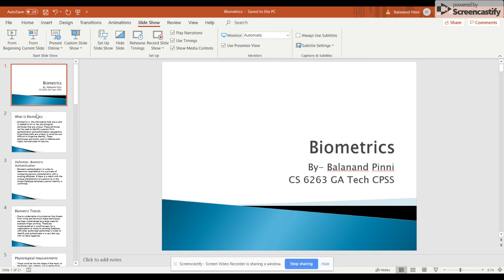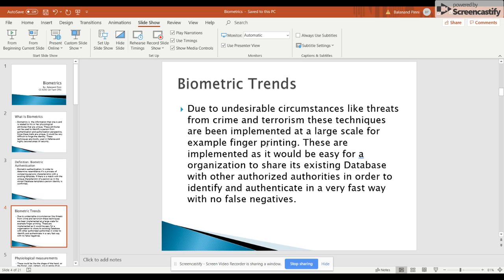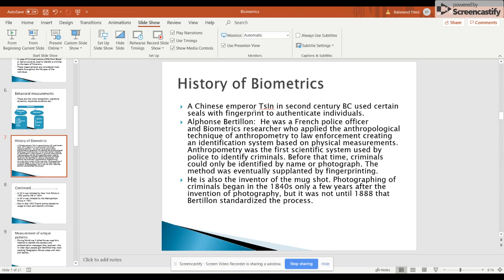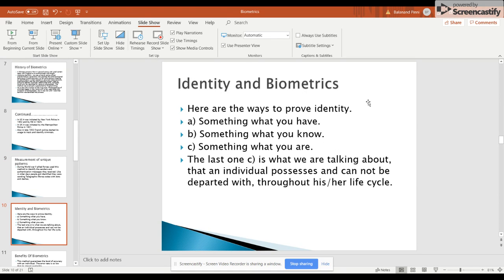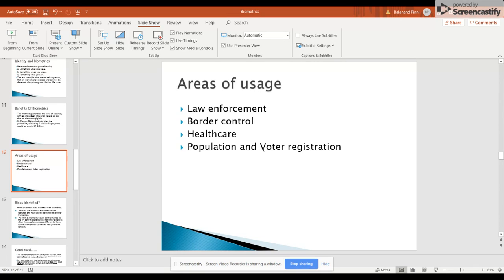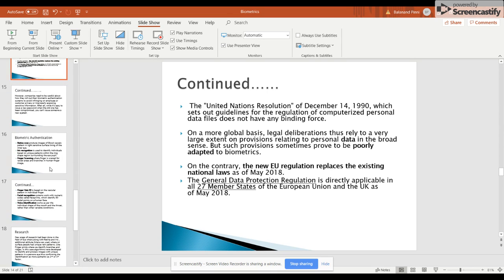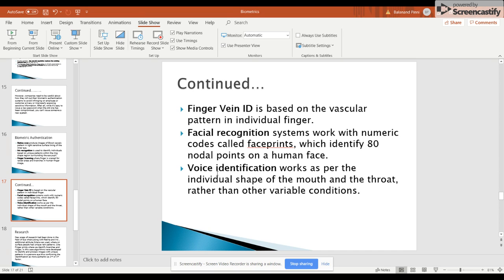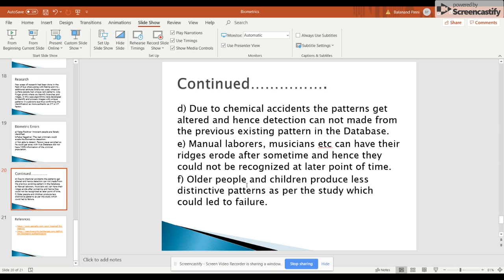Biometrcis Balanand,P GATECH CS6263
Biometrics and its significance.  Research done in the field of Biometrics.